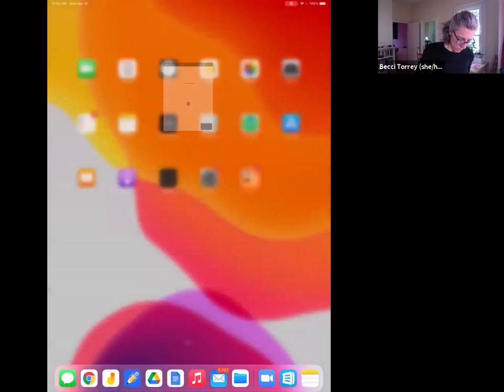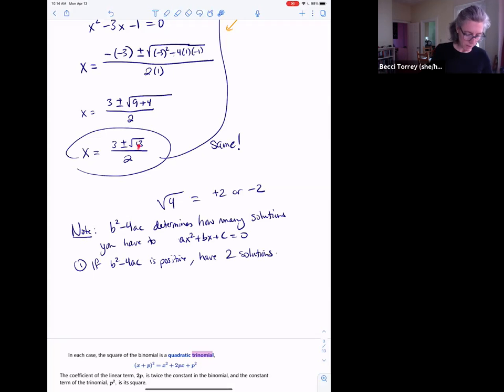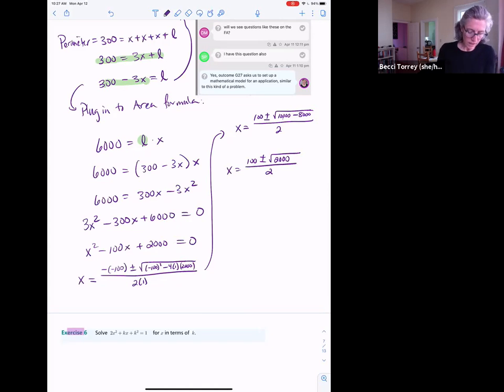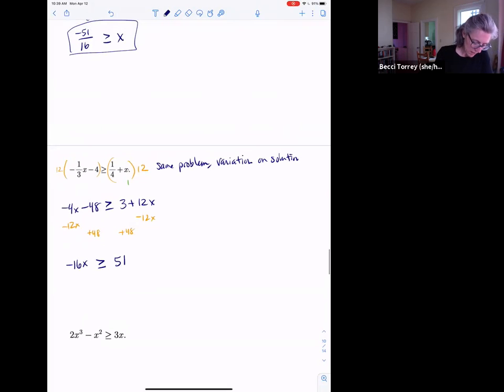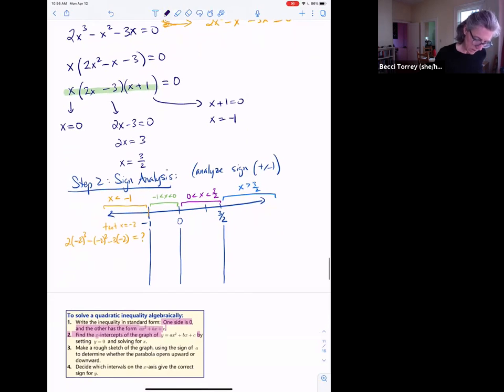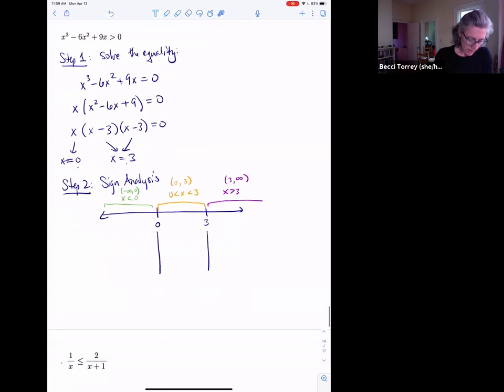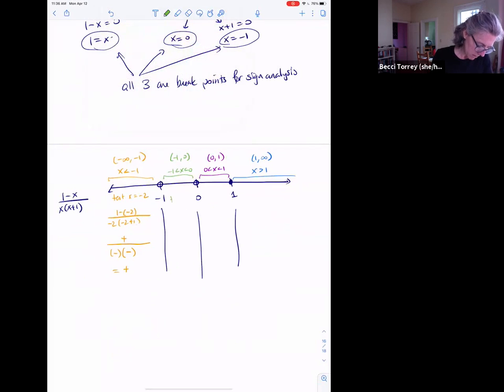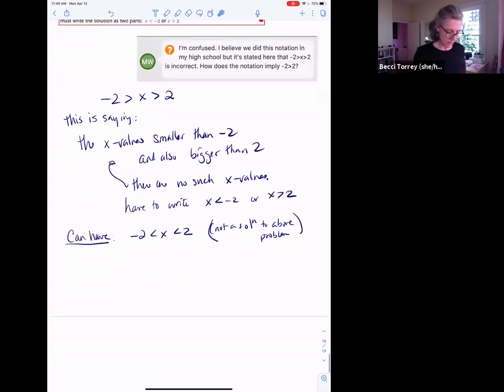M5a Inequalities MonApr12 2021